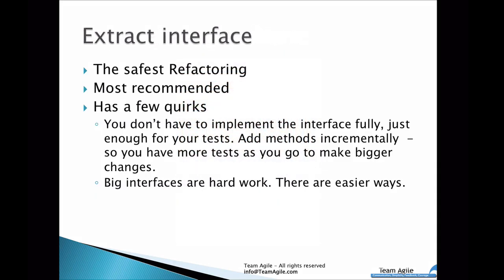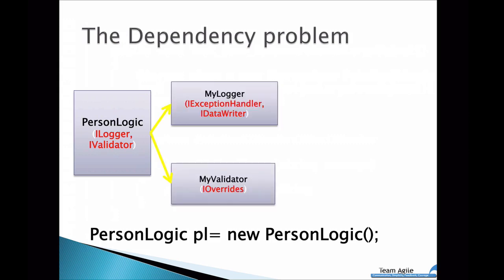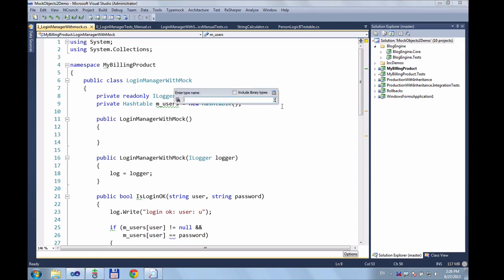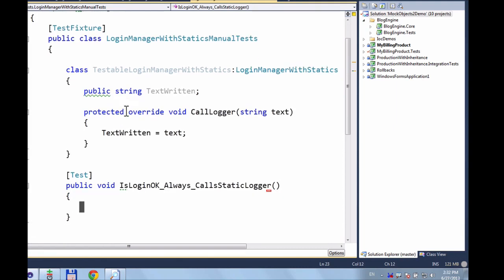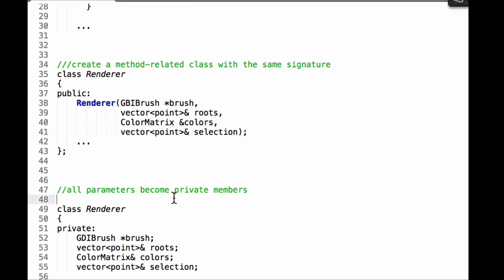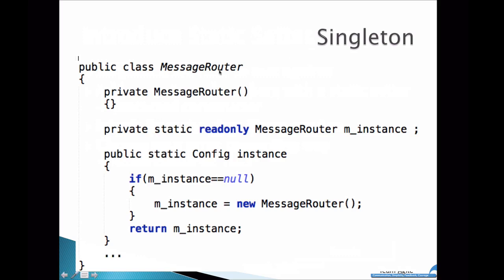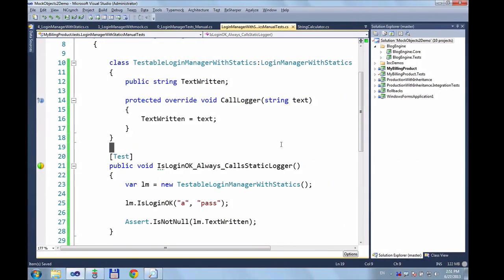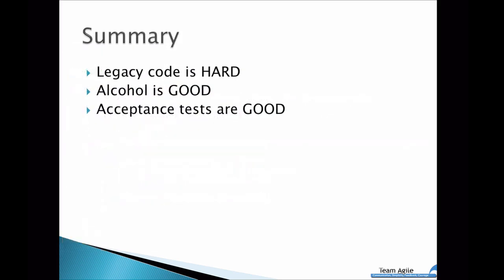Refactoring Some C# Legacy Code for Unit Testing with Roy Osherove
for more live streams.